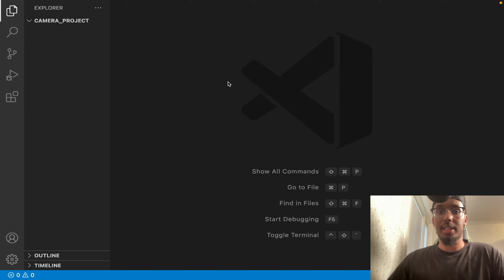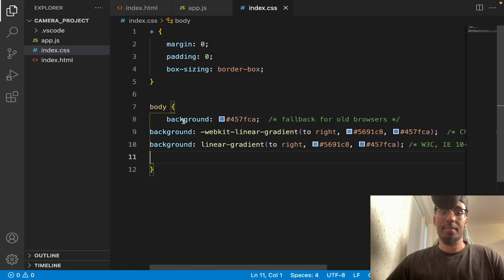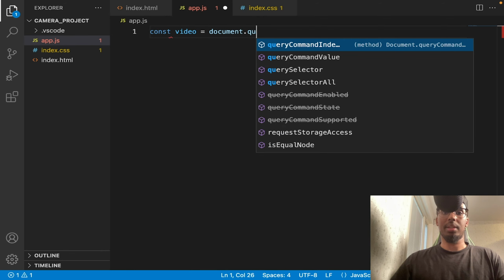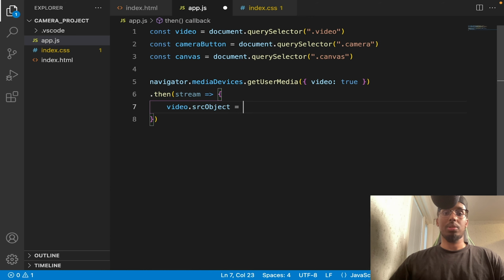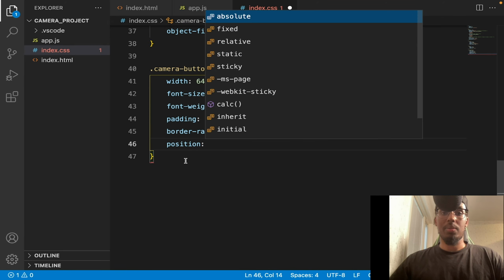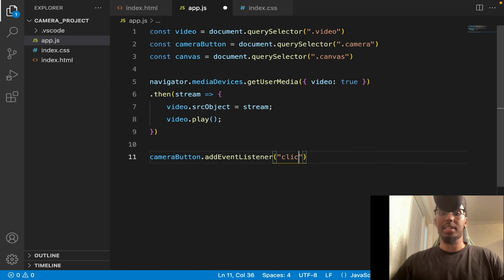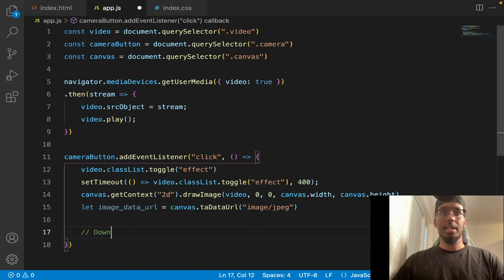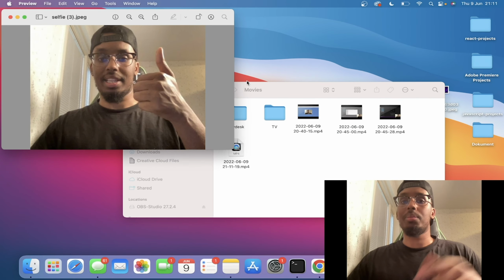Take a selfie with your webcam using Javascript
📸 How to capture a selfie of yourself with Javascript webcam

In this video you will learn following technologies

- HTML = Markup the page
- CSS = For designing and making it look pretty
- Javascript = For camera functionality

👉🏼 If this video helped you out and you would like to see more videos like this in the future.